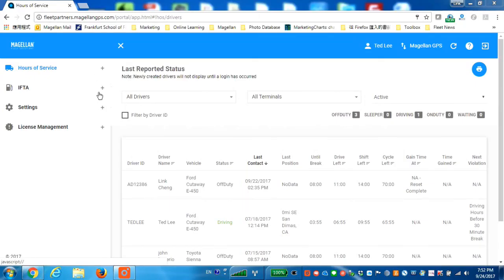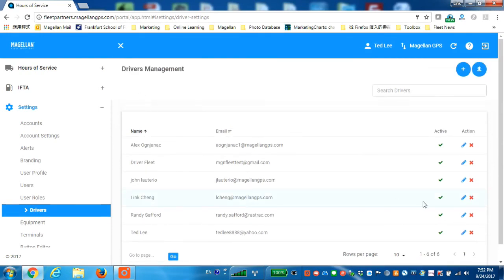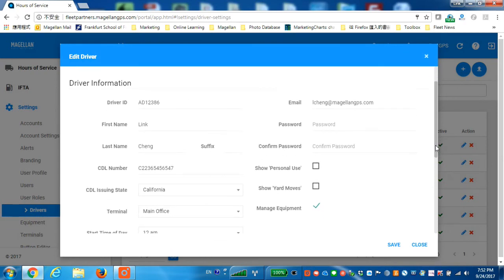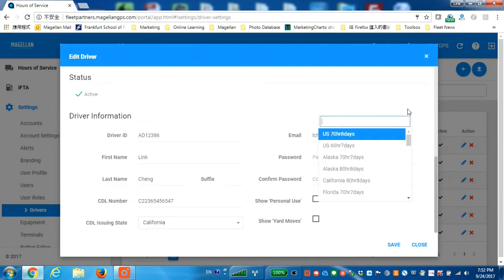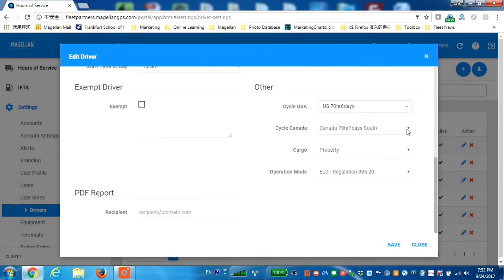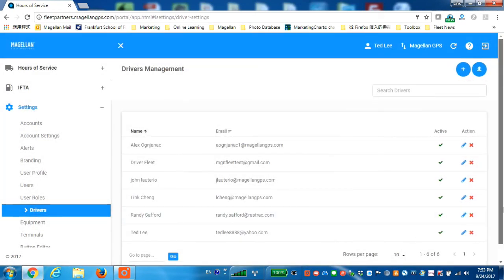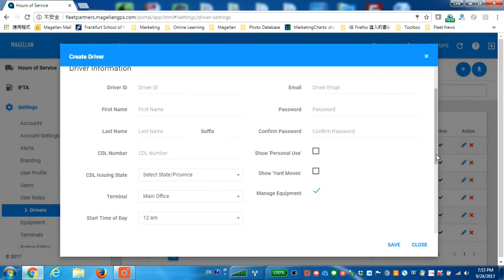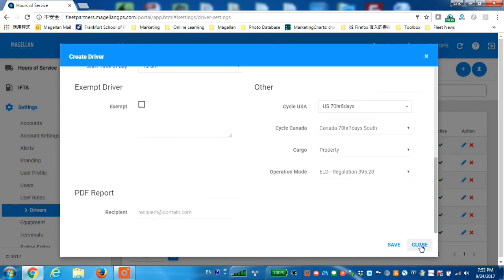How to Add & Edit Driver Account in HOS Web Portal